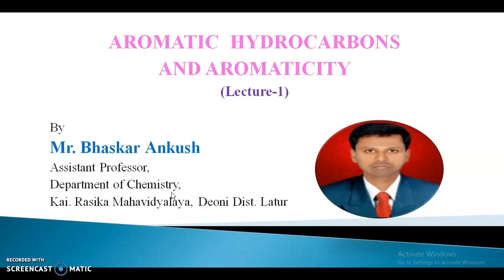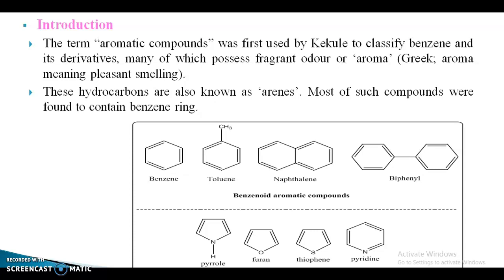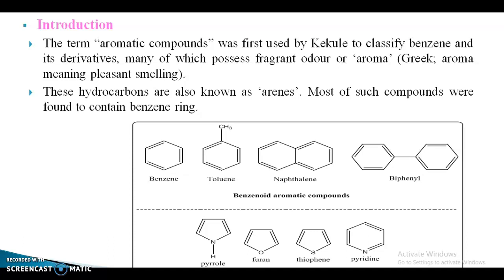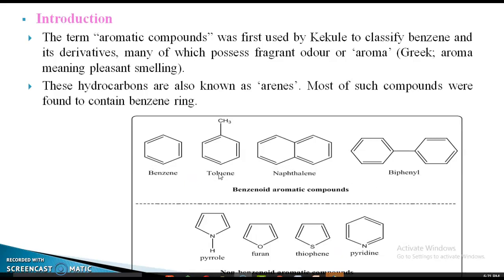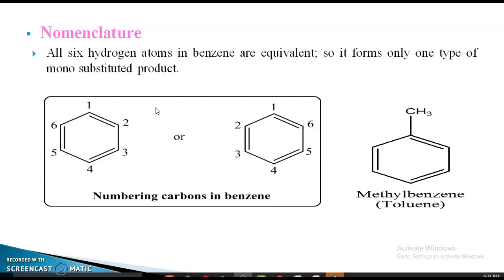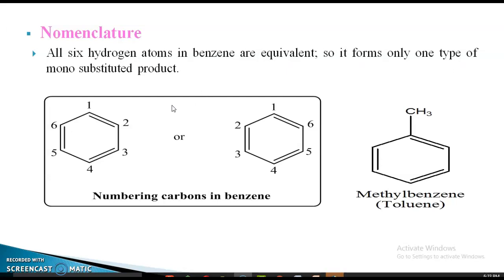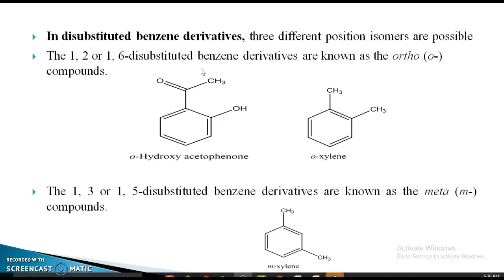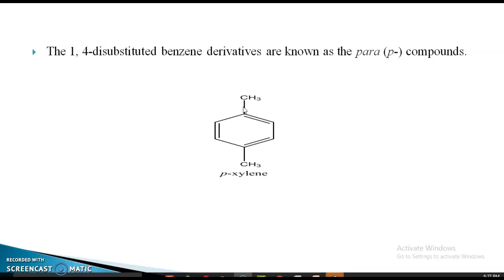Aromatic Hydrocarbons and Aromaticity L-1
B.Sc. FY Sem-II